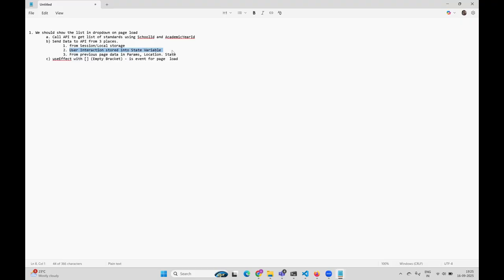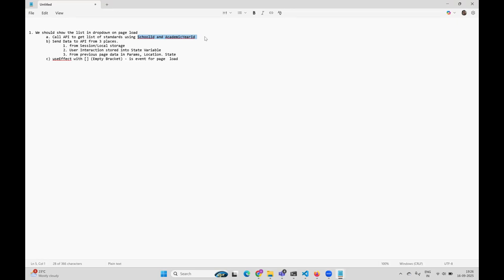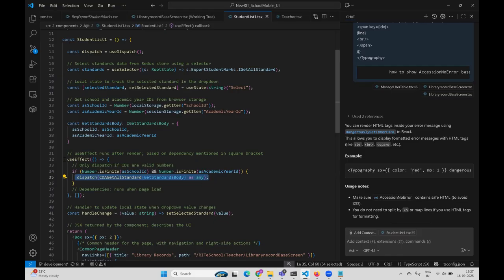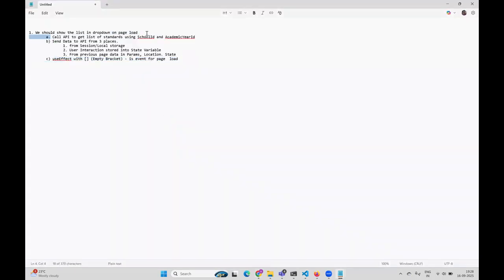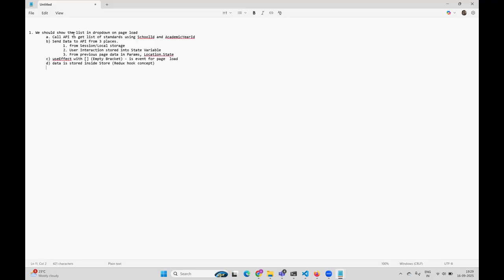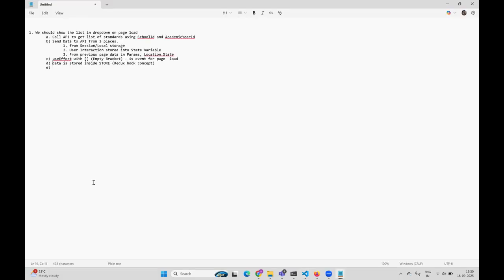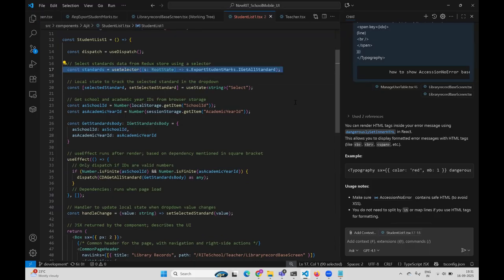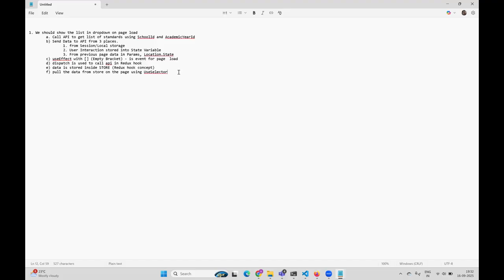2 3 ReactTypeScript Dropdown 3